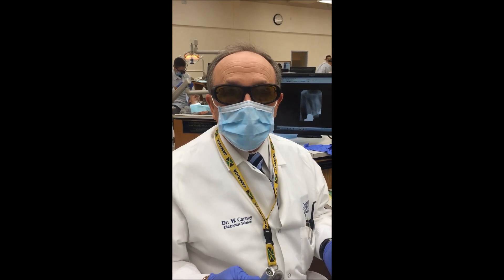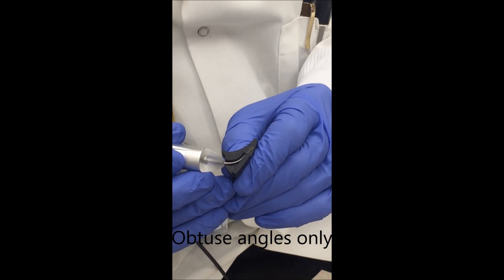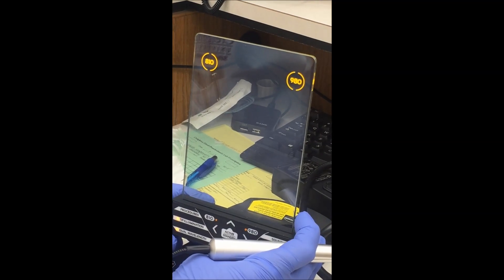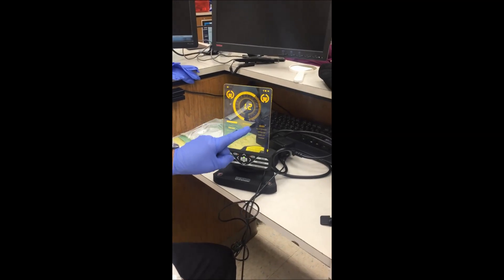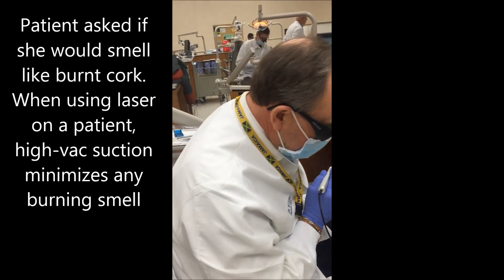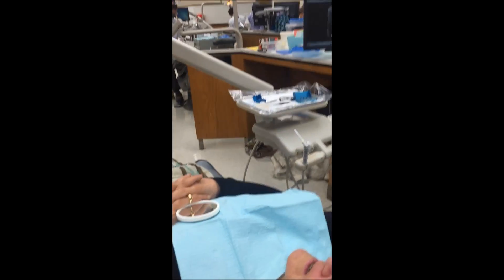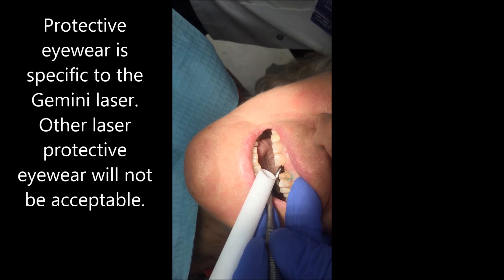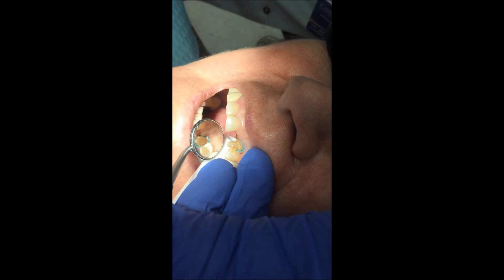Gemini (Ultradent) Laser for Gingival Recontouring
Recontouring the area where #10 had previously been extracted for a cantilever fixed partial denture #11/10.  Creighton University School of Dentistry 2017.